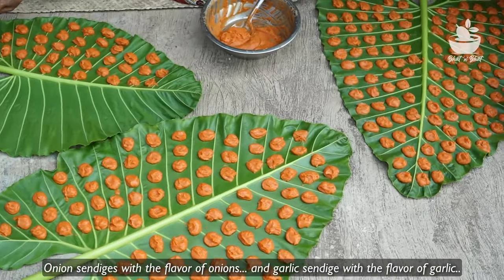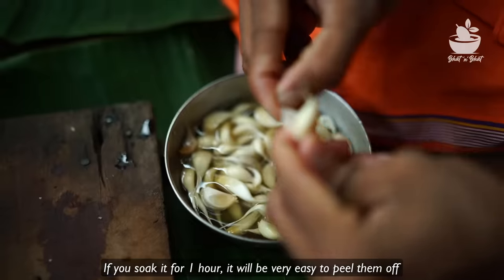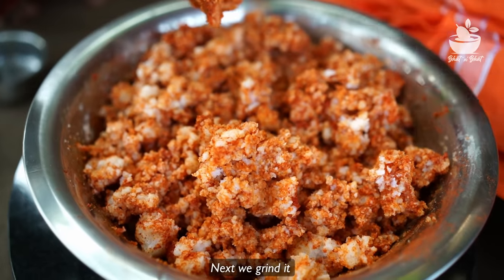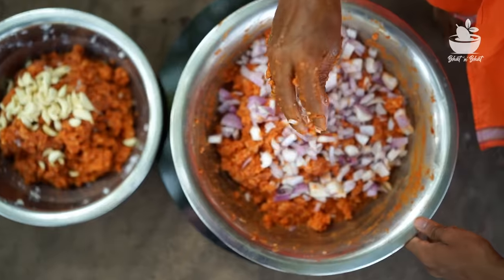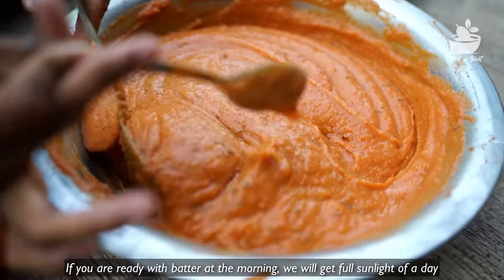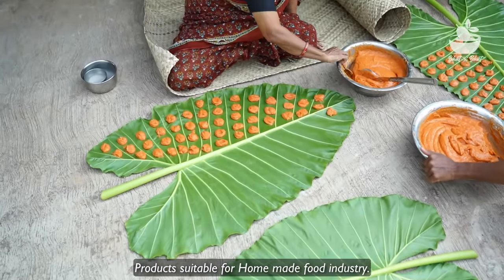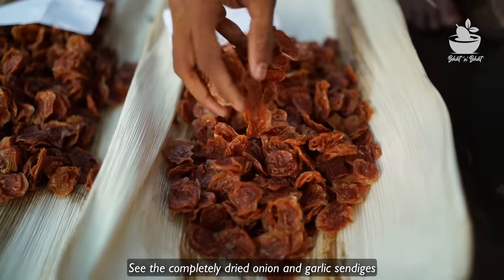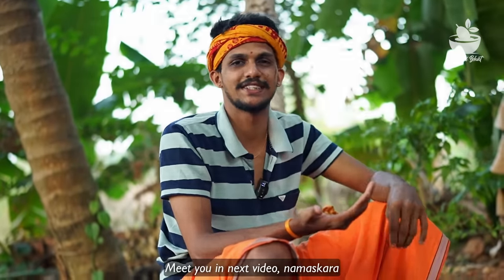Two Onion some Garlic and Leftover rice Recipe | ಉಳಿದ ಅನ್ನವನ್ನು ಬಳಸಿ ಹೀಗೆ ಸಂಡಿಗೆ ಮಾಡಿ ನೋಡಿ | Sandige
Two Onion some Garlic and Leftover rice Recipe | ಉಳಿದ ಅನ್ನವನ್ನು ಬಳಸಿ ಹೀಗೆ ಸಂಡಿಗೆ ಮಾಡಿ ನೋಡಿ | Sandige | Neerulli bellulli sandige | onion garlic sandige recipe

Most of us like sendiges and papads to eat with meal. Here we show 2 veriety of sendiges by using onions and gralics. There are 2 Or 3 methods to prepare it. It is one of them. This sendige can be stored for entire year, if stored well.

INGREDIENTS:

Leftover rice
Onion
Garlic
Chilli powder
Salt
jeera seeds